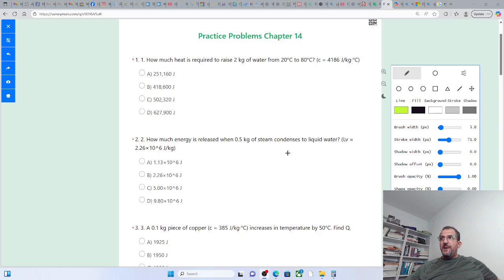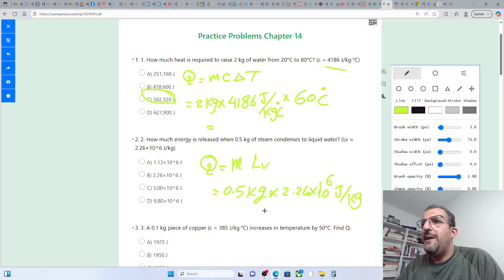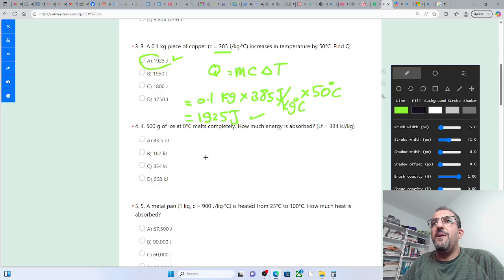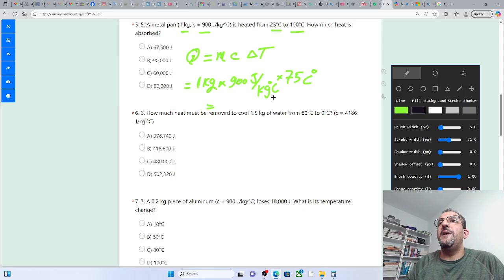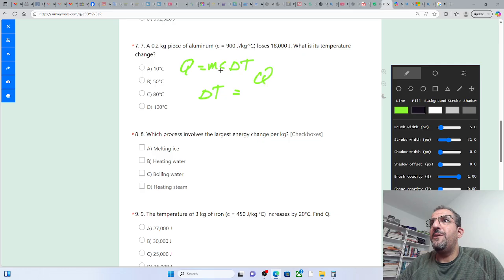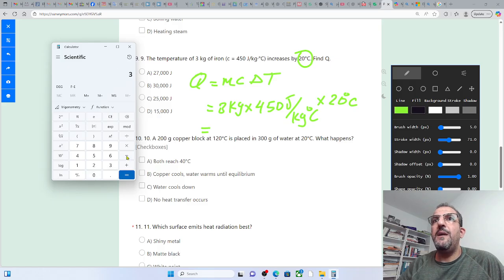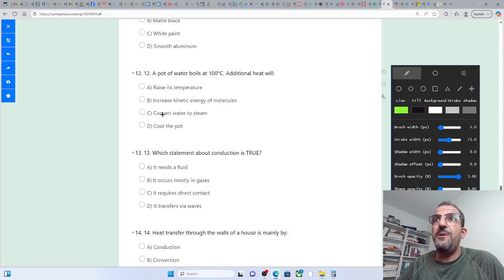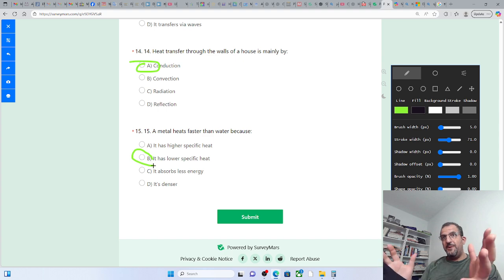Chapter 14 problems